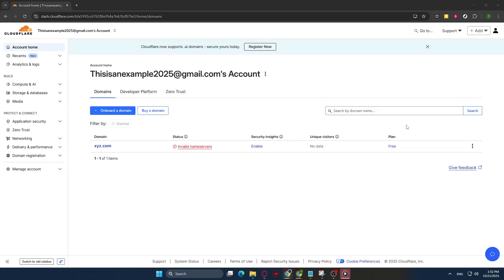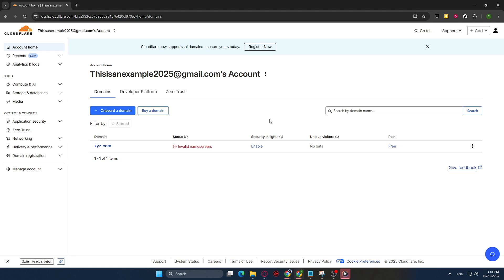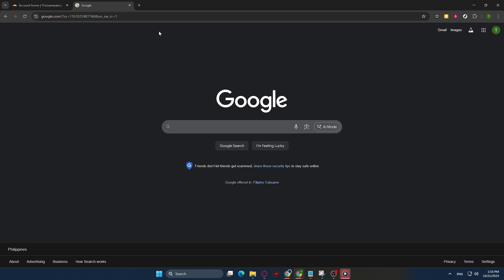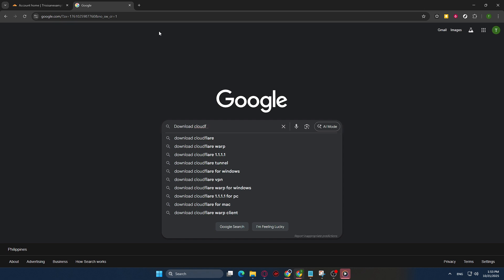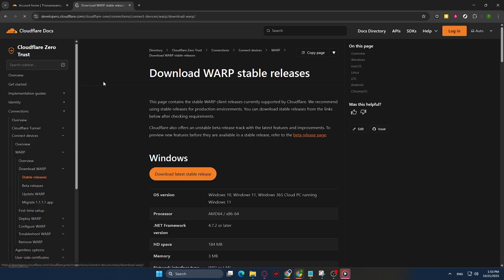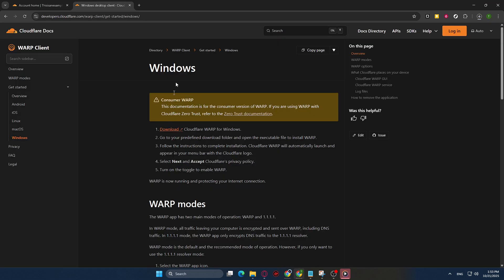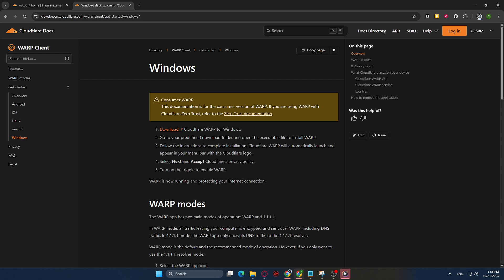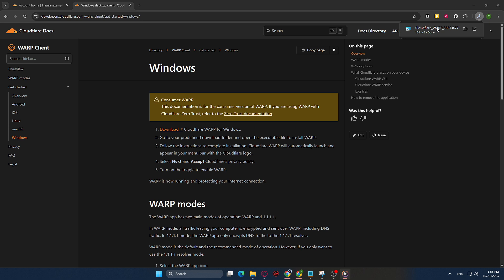How To Install Cloudflare Warp On Windows [2026 Guide]